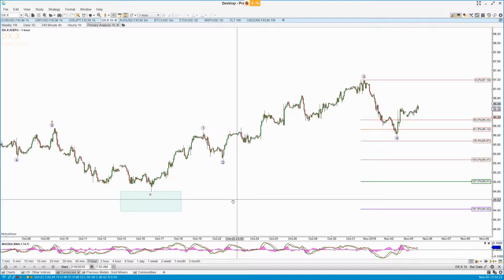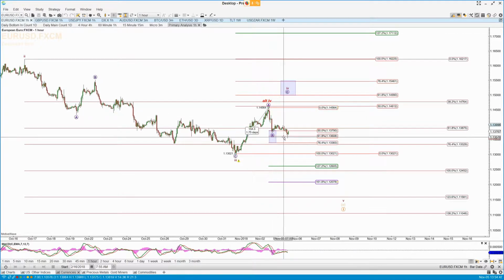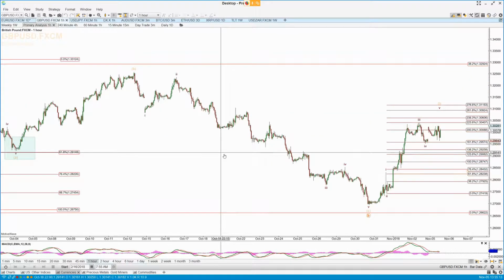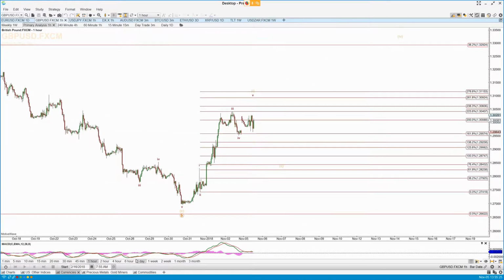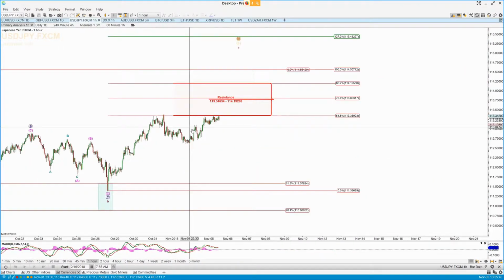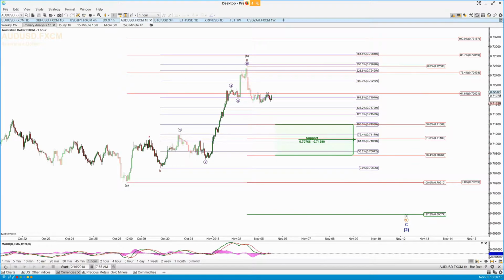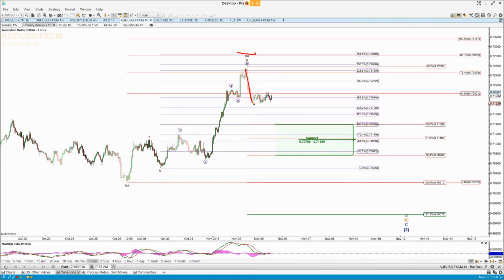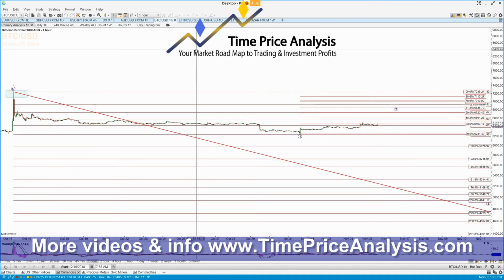Pre-Open Analysis Part 6 - 5th Nov. 2018 - CURRENCIES (DX & More) Elliott Wave & Fibonacci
Setups and analysis for 5th Nov. 2018. Elliott Wave counts, Fibonacci, and Hurst cycle reviews.